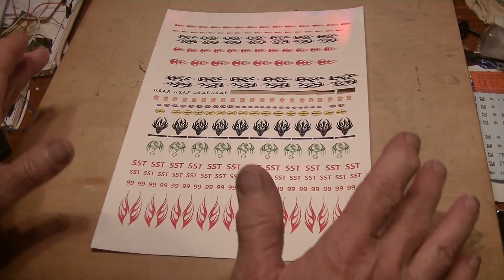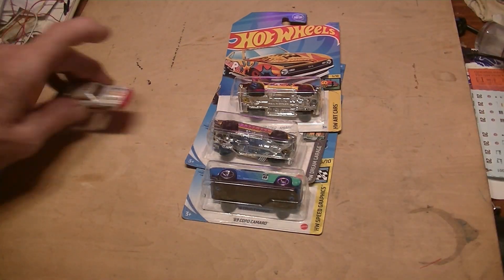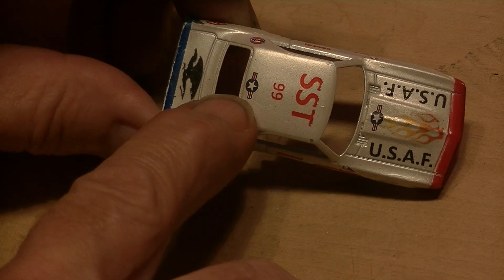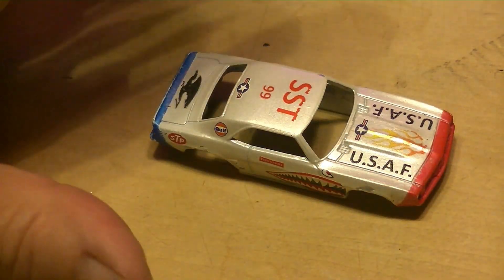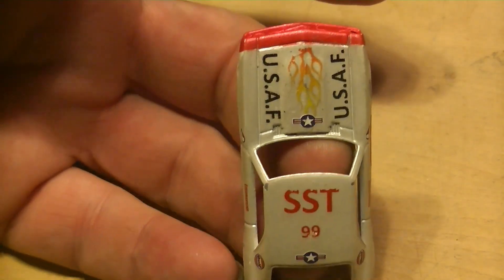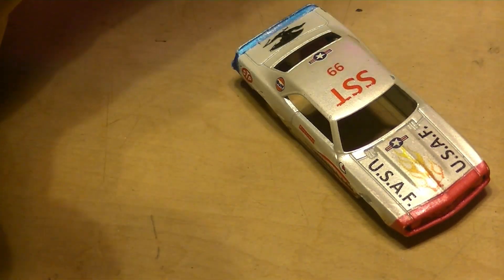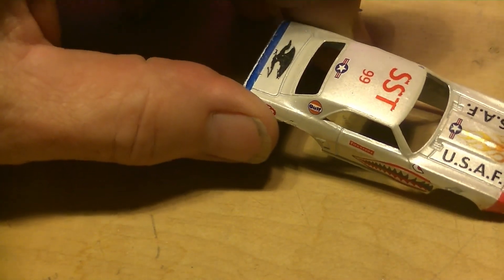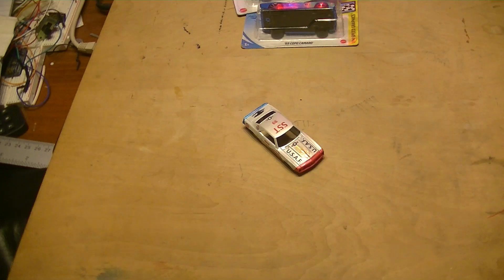If you Know, you Know part 2